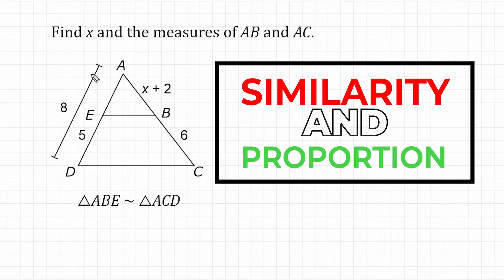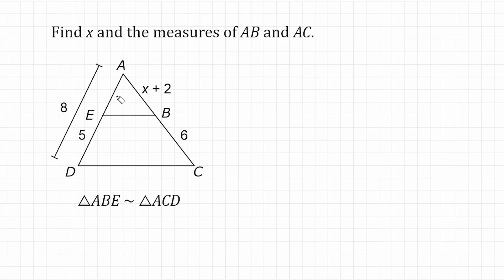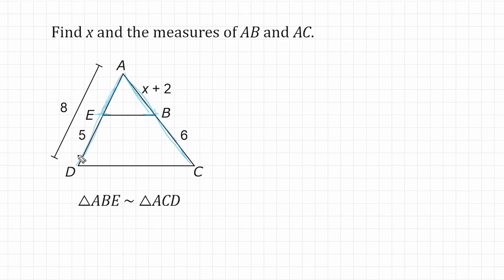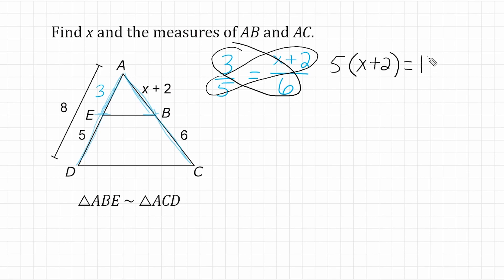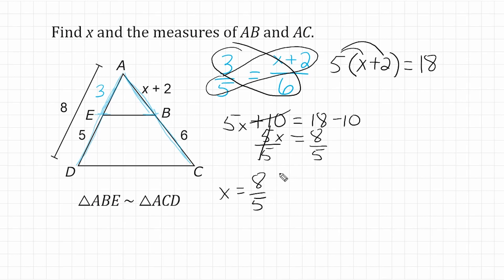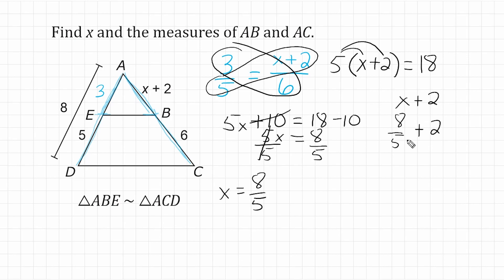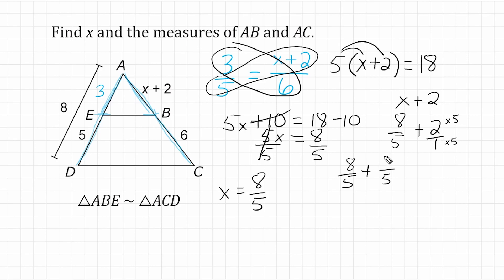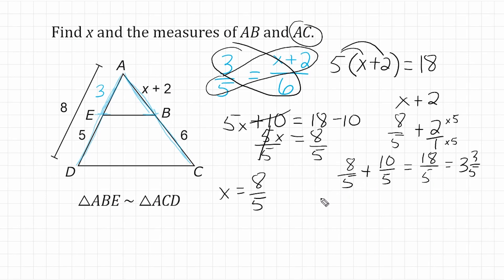Similar Triangles And Proportion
Work with similar triangles to find the value of x and the length of unknown sides by setting up a proportion.